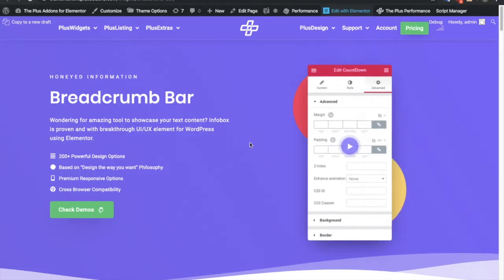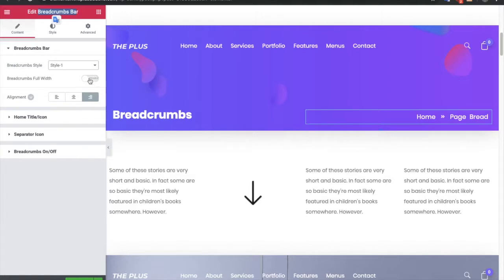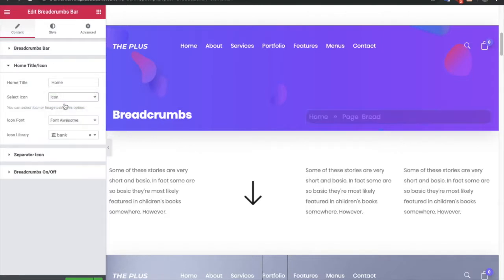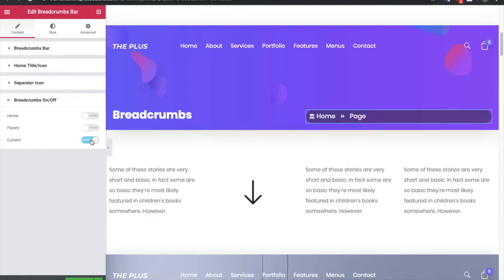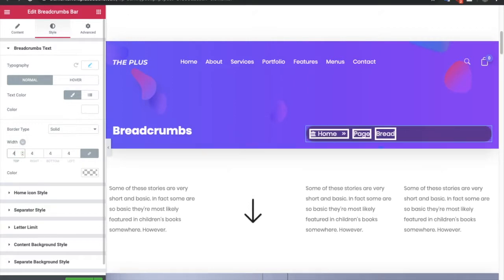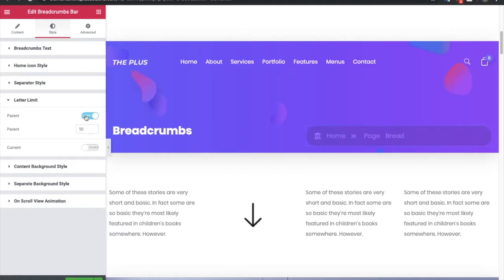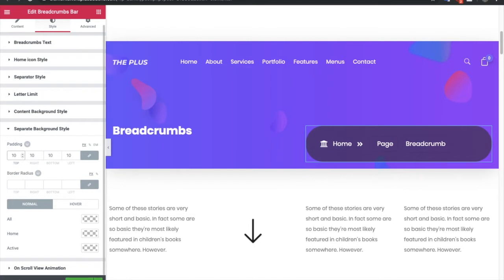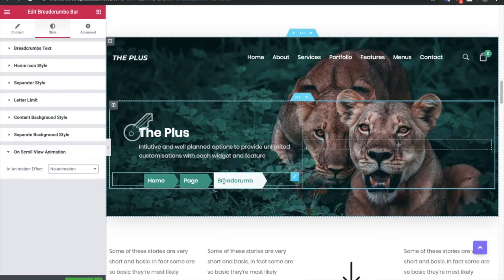Add Breadcrumbs to Your Elementor WordPress Website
Show dynamic breadcrumb at any page or any template using this amazing widget for breadcrumbs, You have best customisation options to create unique layouts.

100+ Customisation Options
Special Breadcrumb Bar Layouts
Responsive Features
Complete Dynamic

Our addons are listed in elementor's top widgets page, WpExplorer's best elementor addons Article, Got highest ranking in kasa reviews for best third party addons, and listed by many other websites and experts. We are consider as a best addons for elementor ever built. We try to improve addons to it's level best for elementor page builder.